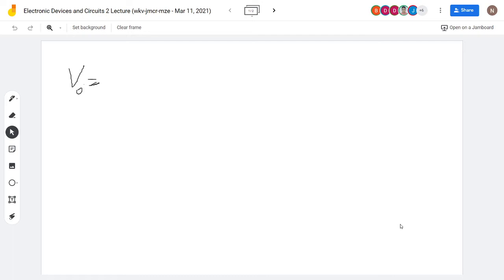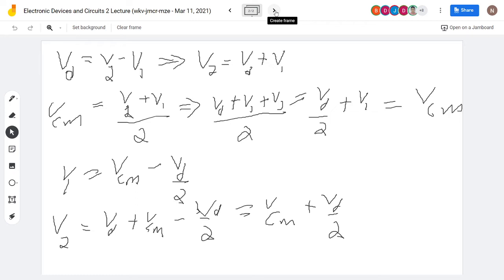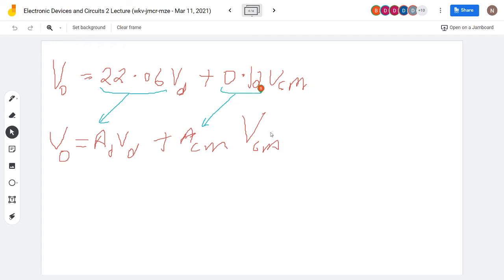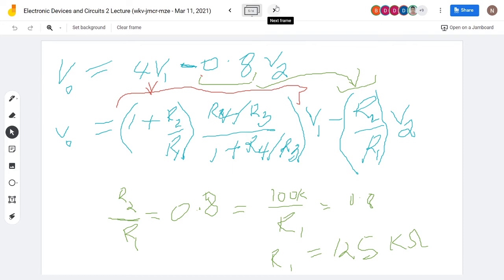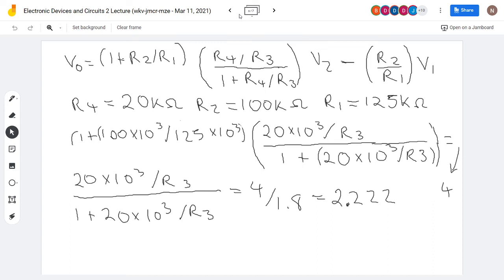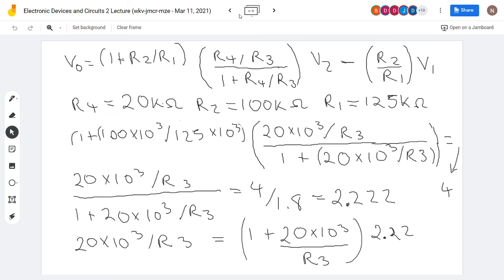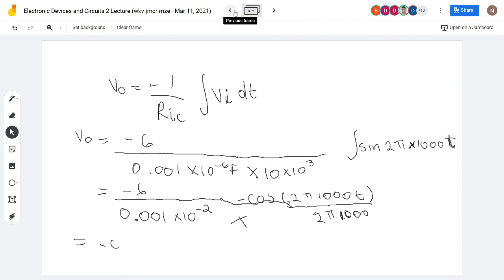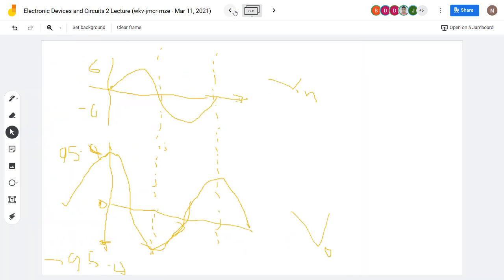Electrical Devices and Circuits 2 (Class 8)